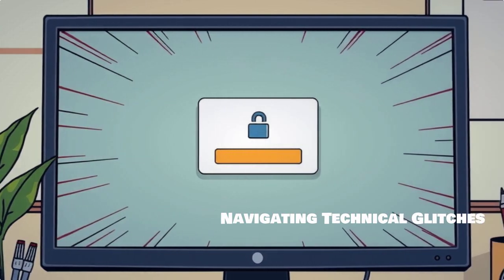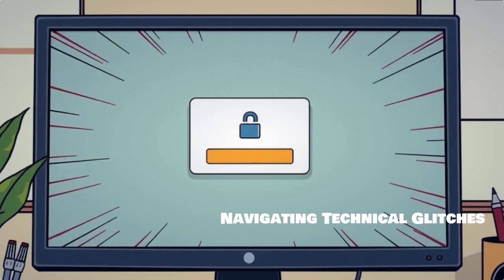Fixing Common App Issues: A Guide for 2025